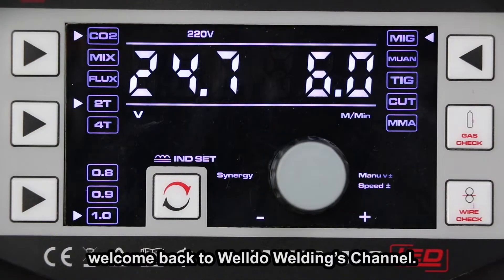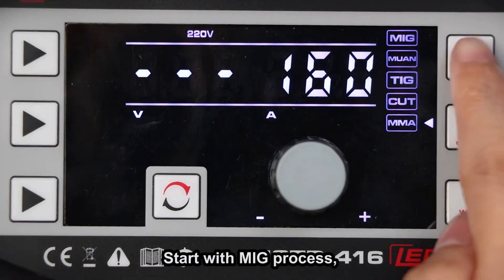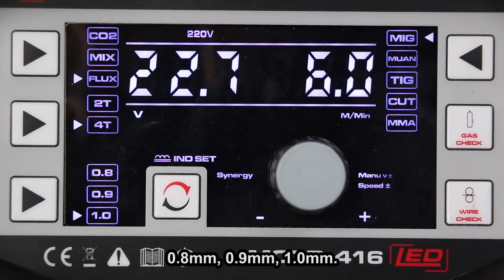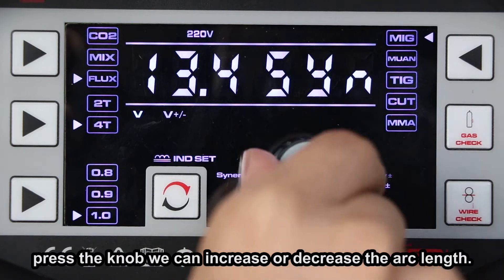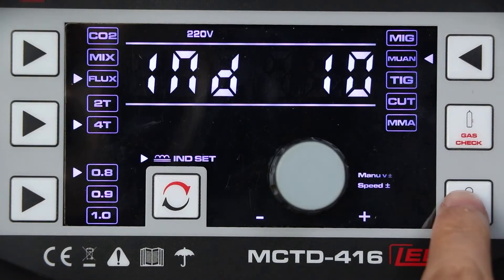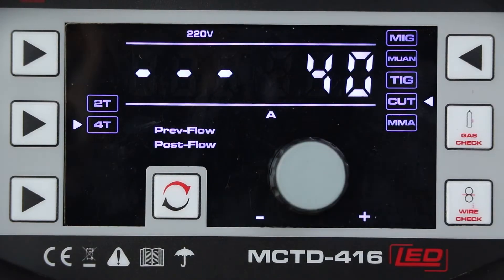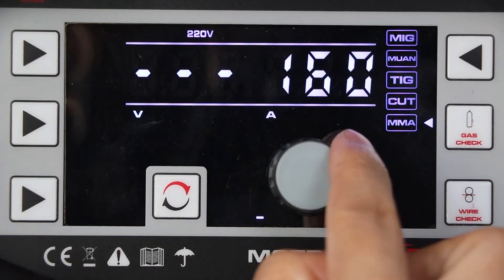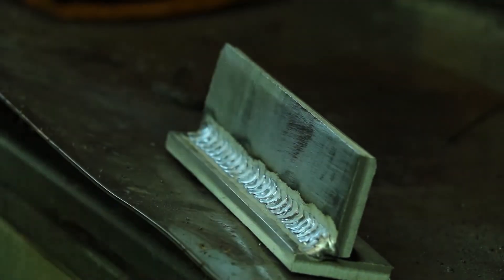All-New 4in1 Multi Function Welding & Cutting Machine, Welldo MCTD-416 LED (Steelman Design)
Welldo ALL New Steelman Design 4in1 MCTD-416 LED, Latest INVERTER  IGBT Technology, featuring

4.2" Full Size Intuitive LED Display
MIG/FLUX+LIFT TIG+CUT+MMA

Synergic or Manual MIG
2T/4T Function (MIG, CUT Process)
VRD in MMA
Fit both 1KG & 5KG Wire Spool
220V Single Volt or 110V/220V Dual Volt
220V: MIG-160A, TIG-160A, MMA-160A, CUT-40A
110V: MIG-120A, TIG-120A, MMA-100A, CUT-25A